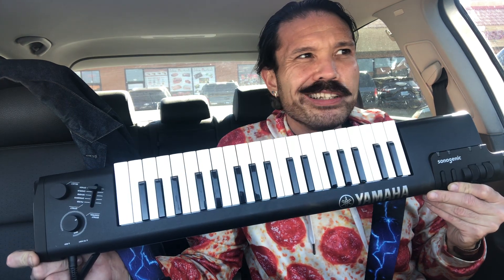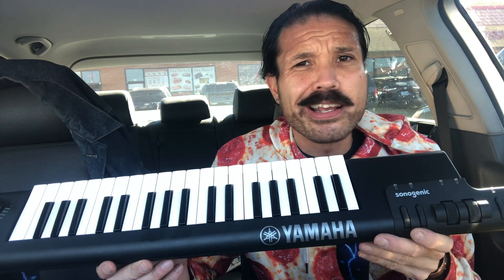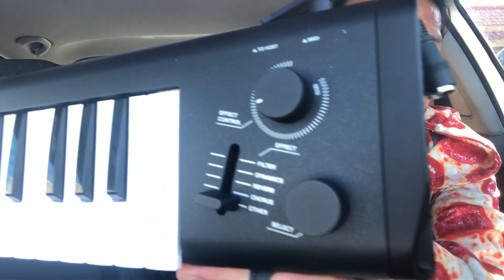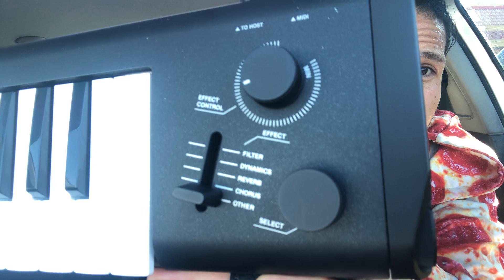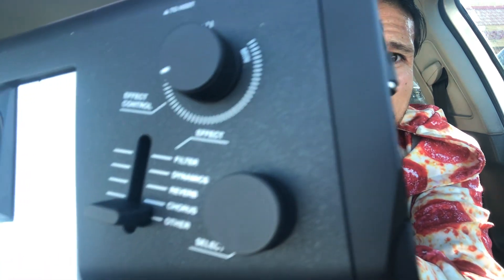Reviewing the Yamaha Shs 500 Sonogenic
On my break delivering 🍕, playing keytar on my car